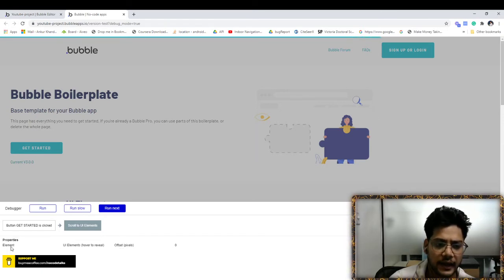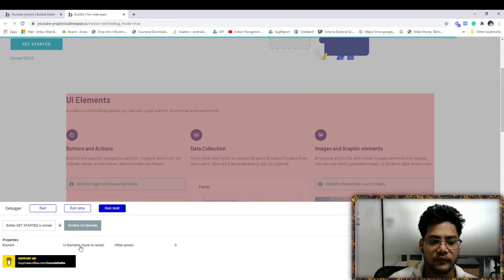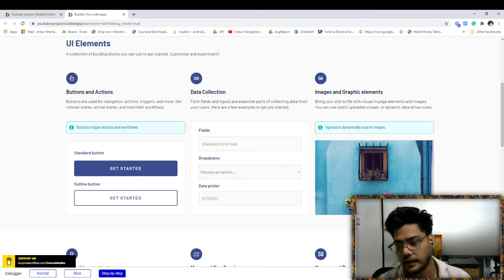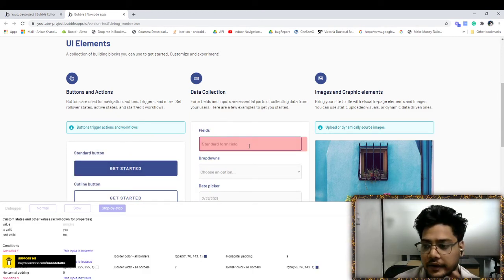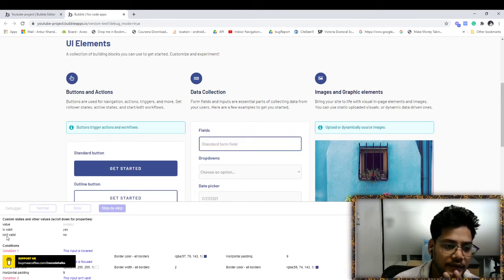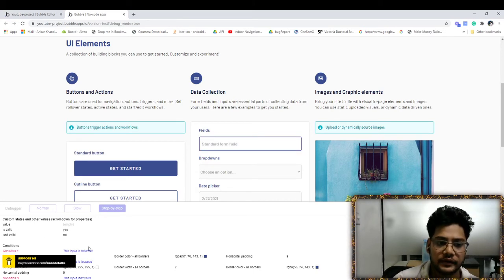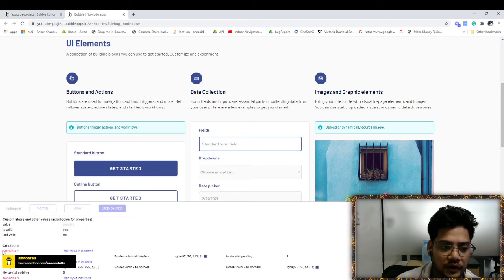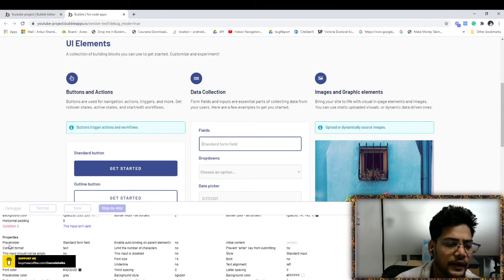How to use debugger? | Bubble.io | Nocode tools | EP-15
In this video, we have talked about the debugger. What is the use of a debugger? How you can use the debugger in the Bubble?